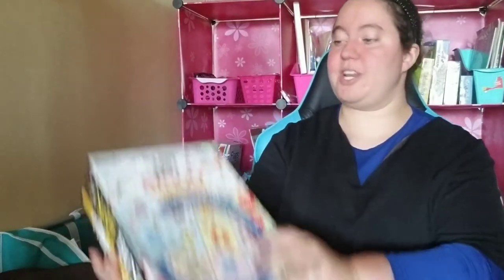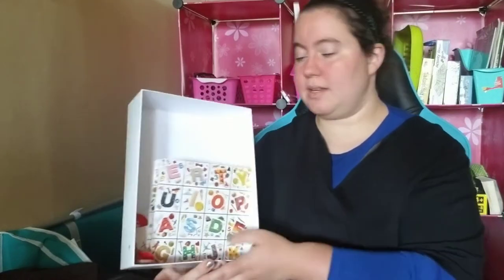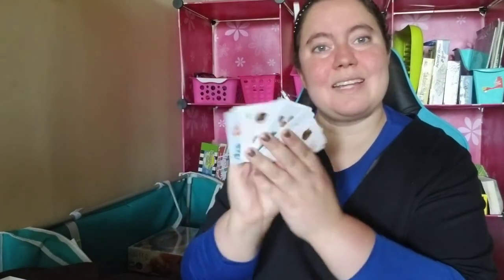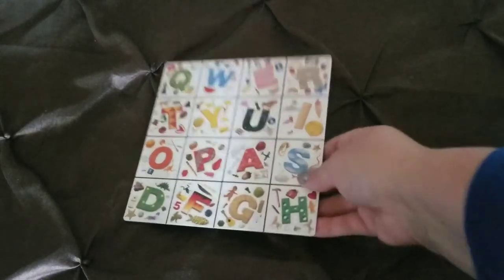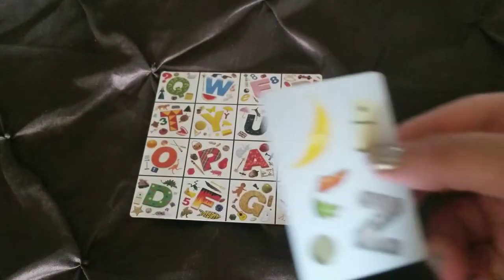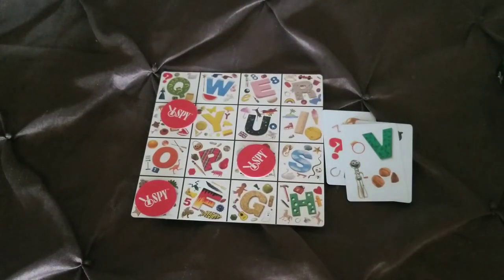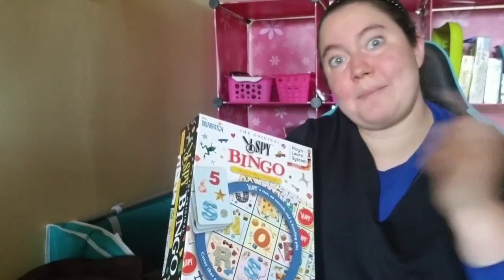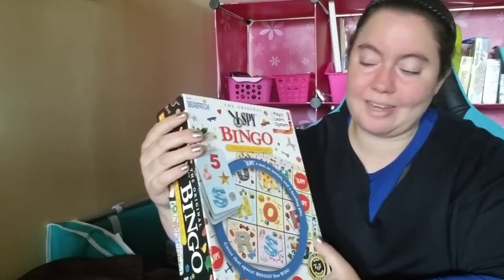Playing I Spy Phonics Version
If you have seen this version of I Spy, you will want to see this review.

Yes, most of the Pinterest resources are free!!! We did that with you in mind.

If this video has been of helpful, please check out our Amazon Wish list. Your support will make a huge difference in education. Thank you for joining our family!